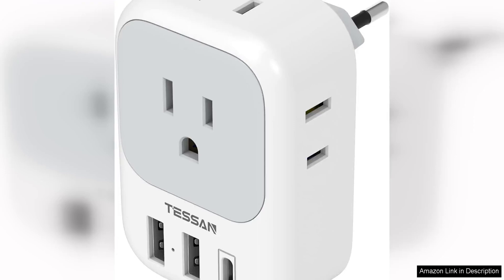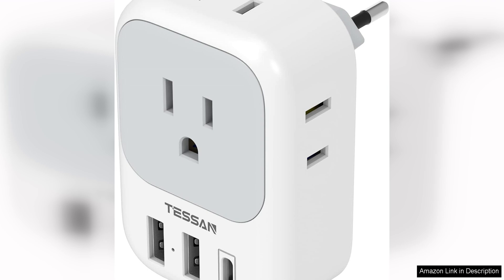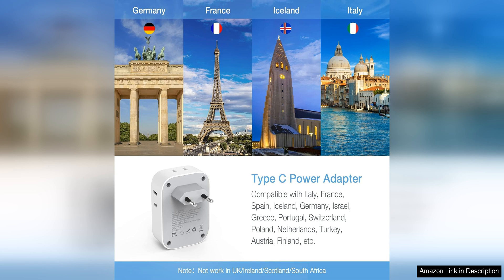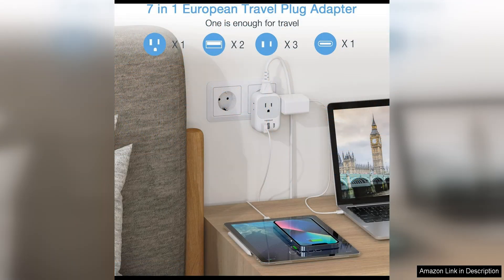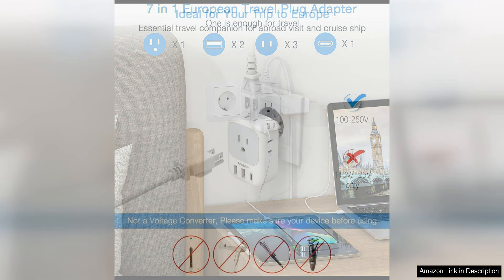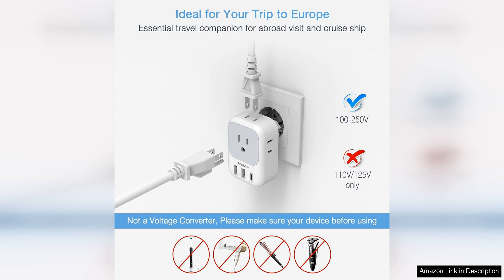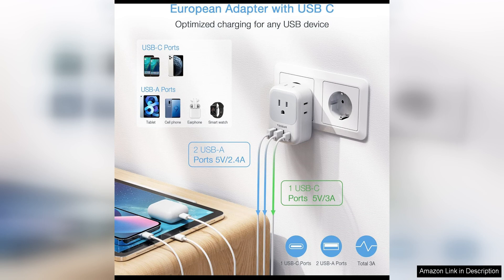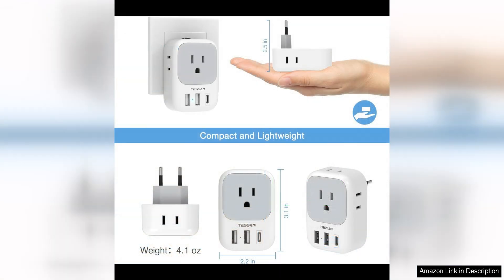European Travel Plug Adapter USB C TESSAN International Plug Adapter with 4 Review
The European Travel Plug Adapter USB C by TESSAN is a must-have for anyone planning a trip abroad. This adapter is compact, lightweight, and easy to use, making it the perfect travel companion.

One of the standout features of this adapter is its USB C port, which allows you to charge your devices quickly and efficiently. This is especially useful for travelers who rely on their smartphones, tablets, and other gadgets while on the go.

The adapter is compatible with outlets in most European countries, as well as in the UK, Australia, and Asia. This versatility makes it a great choice for travelers visiting multiple destinations.

In addition to its practicality, the TESSAN adapter is also well-built and durable. The sturdy construction ensures that it can withstand the wear and tear of travel, while the sleek design makes it a stylish accessory for any globetrotter.

One minor drawback of this adapter is that it does not convert voltage. While most modern electronics are dual voltage and can be used without a converter, it's always a good idea to double-check your devices before plugging them in.

Overall, the European Travel Plug Adapter USB C by TESSAN is a top-notch product that delivers on both form and function. Its compact size, fast charging capabilities, and wide compatibility make it an essential item for any international traveler.

In conclusion, I highly recommend the TESSAN International Plug Adapter to anyone in need of a reliable and convenient travel accessory. With its USB C port, durable construction, and broad compatibility, this adapter is sure to become an essential part of your travel gear.